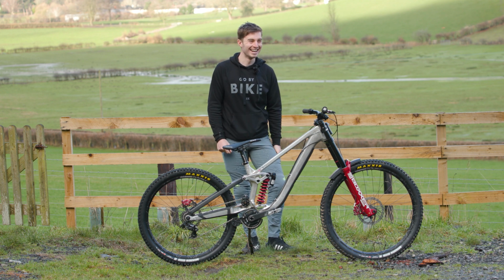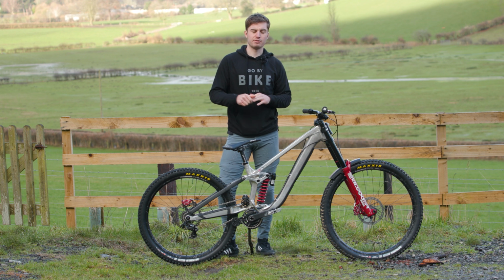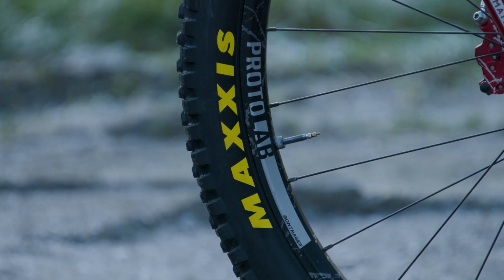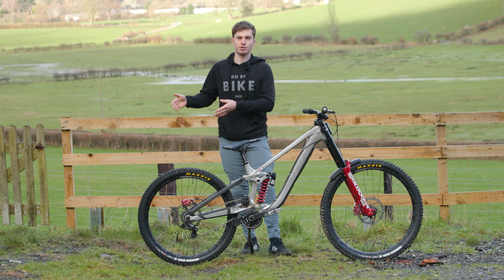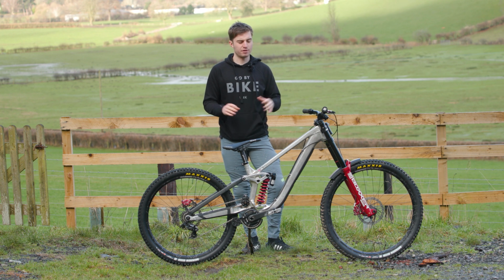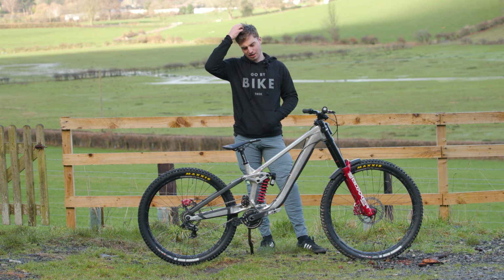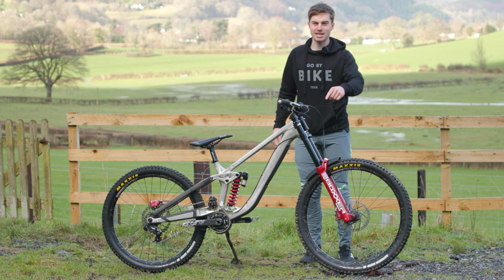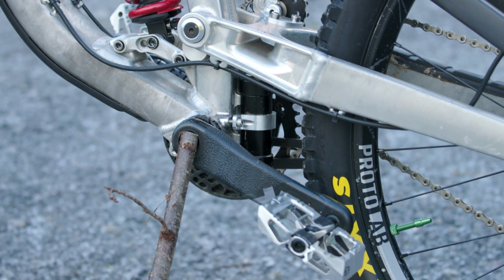Prototype Trek Session with Matt Walker - Trek Factory Racing DH Bike 2025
Trek has designed a new prototype downhill bike for their racers in 2025. Matt Walker who's new to Trek Factory Racing this year, walks you through his setup. The prototype features adjustable pivot locations and progression rates for different tracks and riding styles. Low, mid and high pivot options open things up. The seat stay is carbon instead of alloy, too.

He's on a full SRAM/RockShox build with Burgtec bar and stem, Crank Bros pedals, Bontrager wheels (also prototype) and Maxxis tires.

Video Contents
0:00 - Intro, Build Overview & Size
1:22 - Adjustable Pivot Location and Progression
3:04 - Tire Choice, Pressures, Inserts
3:47 - Suspension Settings, Bars, Tinkering
6:00 - Maven Brake Power and Unique Lever Position
7:45 - Seat Height, Testing Philosophy
8:52 - Tuned Mass Damper